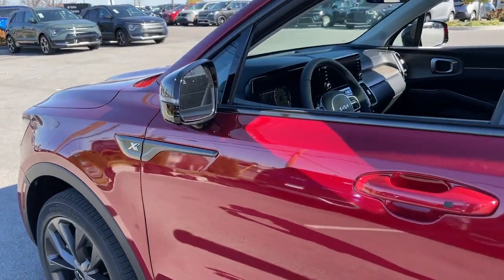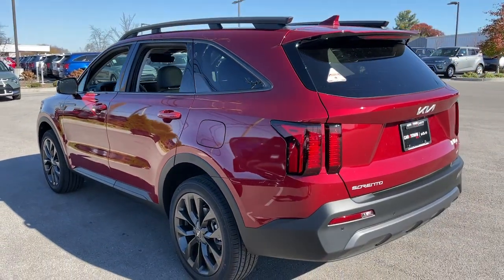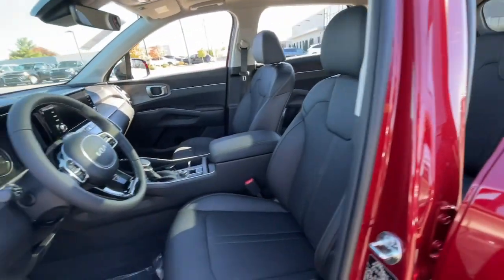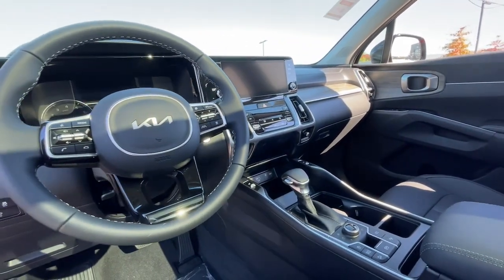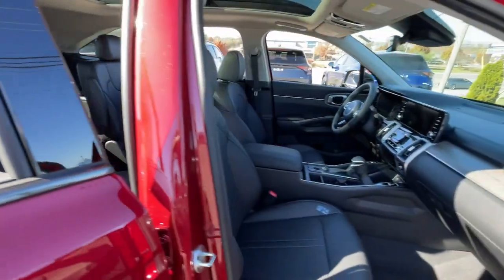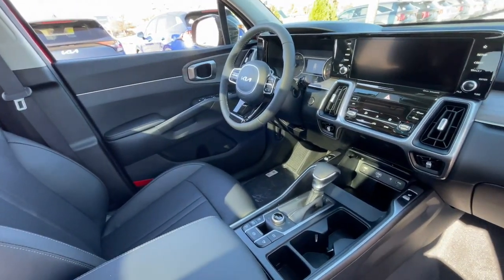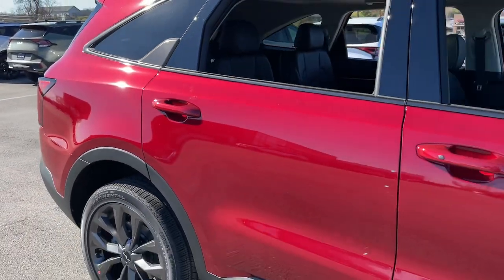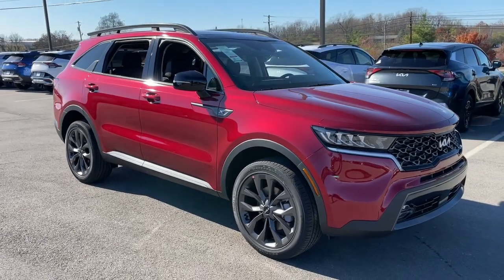2023 Kia Sorento Nicholasville Lexington Richmond Wilmore Danville 42851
Passion Red Tintcoat New 2023 Kia Sorento X-Line EX available in 3120 Lexington Rd., Nicholasville, Kentucky at Car Town Kia. Servicing the Nicholasville, Lexington, Richmond, Wilmore, Danville, KY area.

2023 Kia Sorento X-Line EX Passion Red Tintcoat AWD 8-Speed DCT 2.5L I4 DGI Turbocharged DOHC 16V LEV3-ULEV70 281hp AWD. 22/27 City/Highway MPG